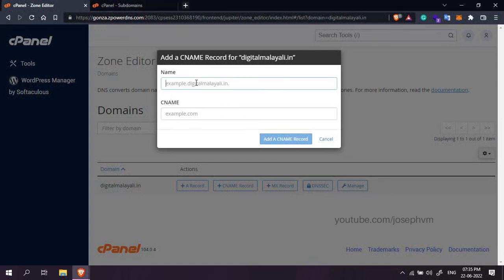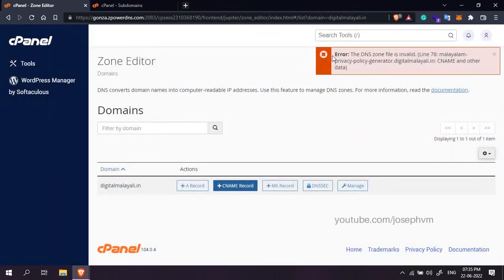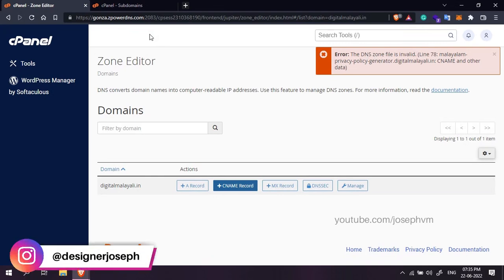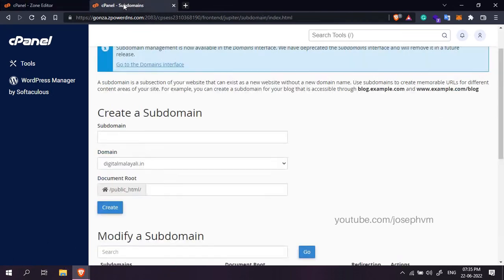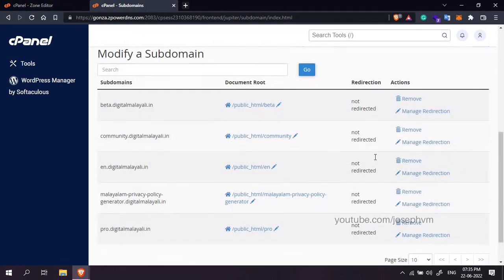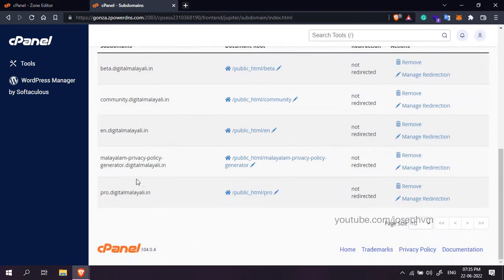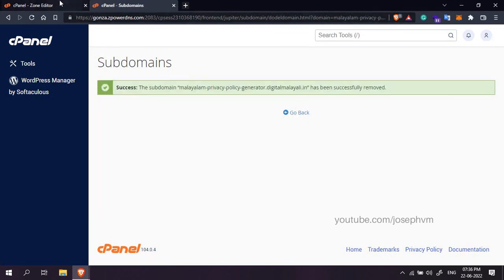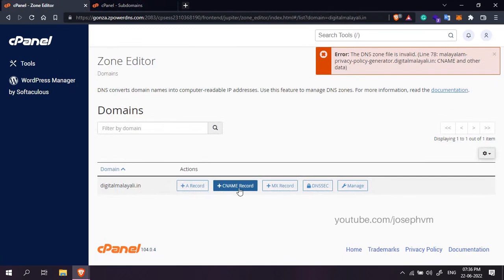cPanel Error: The DNS zone file is invalid | Solution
Try this solution to get rid of the "Error: The DNS zone file is invalid. (Line 78: example.com: CNAME and other data)" in cPanel.

BTC → 39KbhAM48d97dShGrSAhhcdmRTFvYVCvvP
ETH → 0x55bb000b94011e26cf93a98ba3604027db210ff8